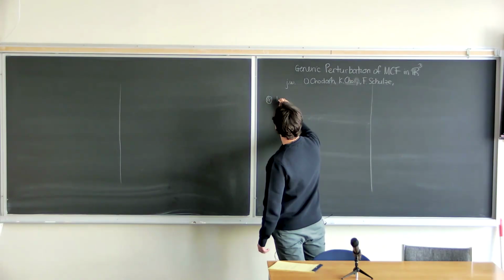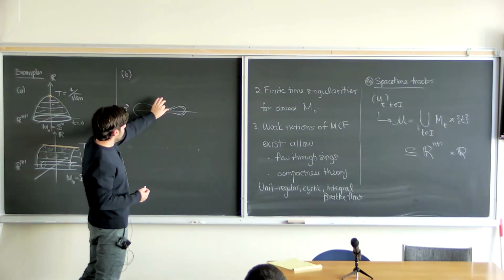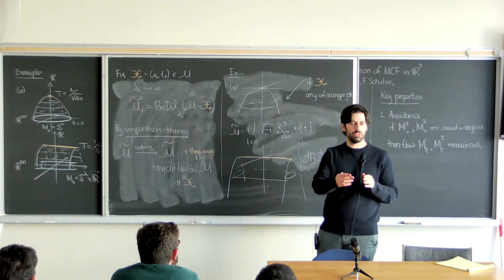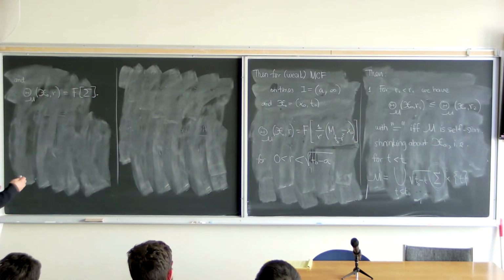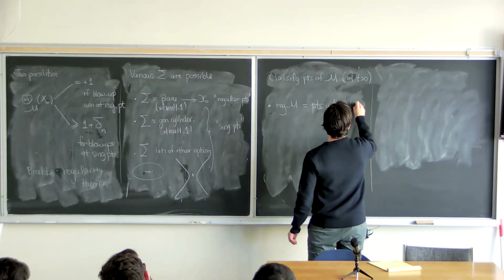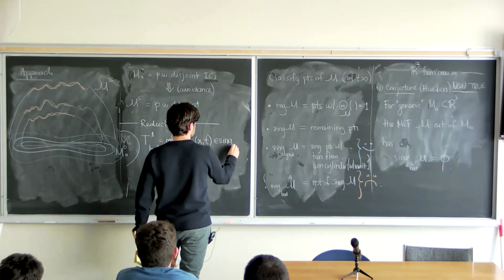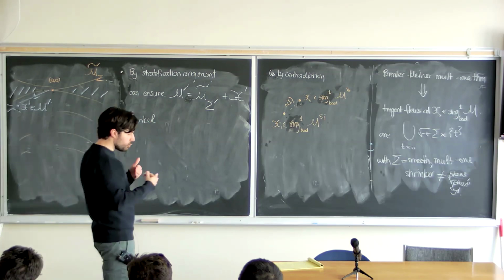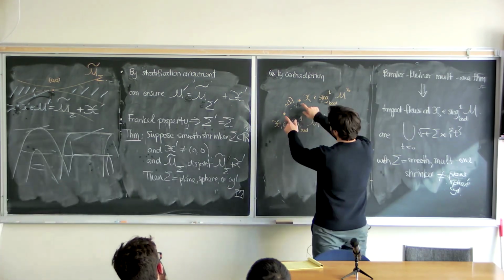Generic perturbations of mean curvature flows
Speaker: Christos Mantoulidis (Rice University)
Thursday, October 9, 2025